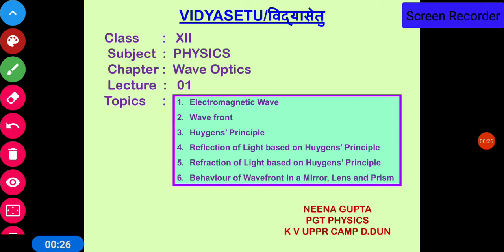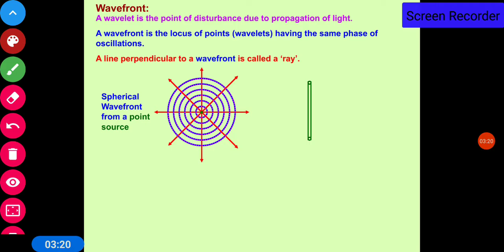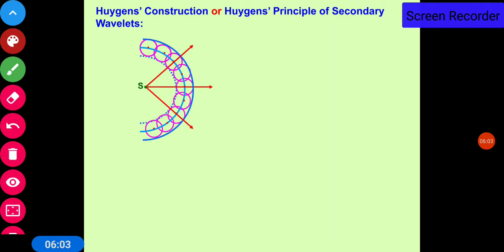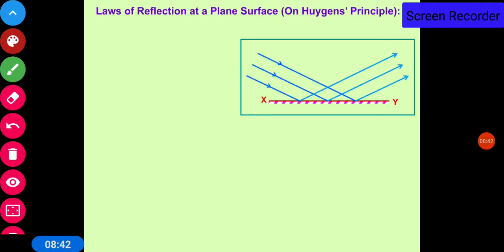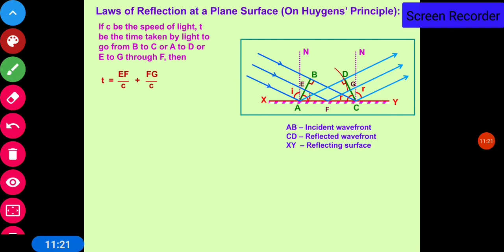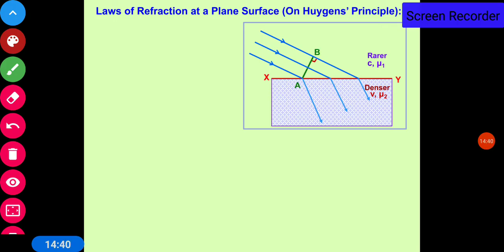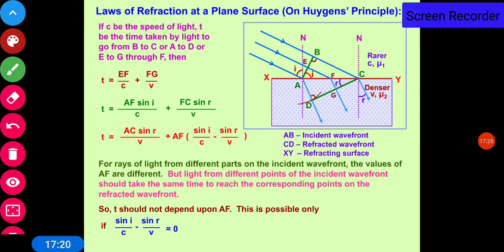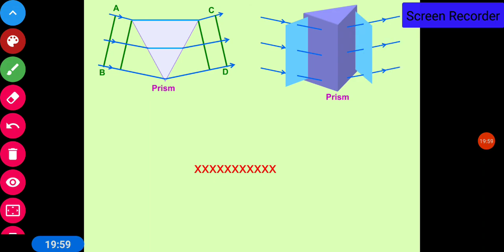XII PHYSICS WAVE OPTICS LECTURE 01 BY NEENA GUPTA PGT PHYSICS KV UPPER CAMP DEHRADUN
wave front
Huygens principle
reflection and refraction on the basis of Huygens principle
plane wavefront through concave mirror/lens ,convex mirror/ lens and prism